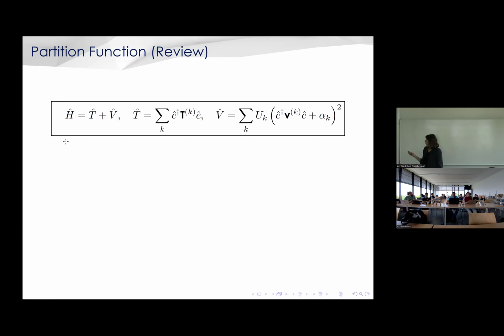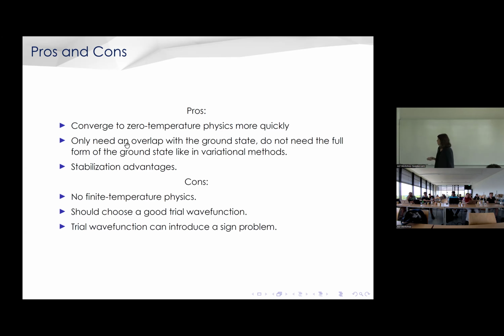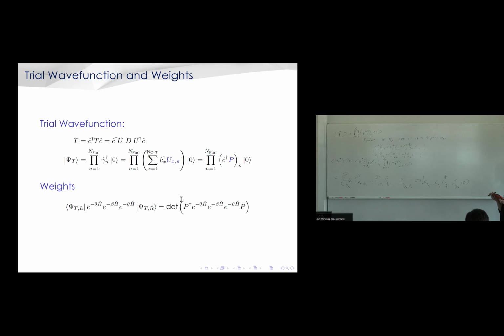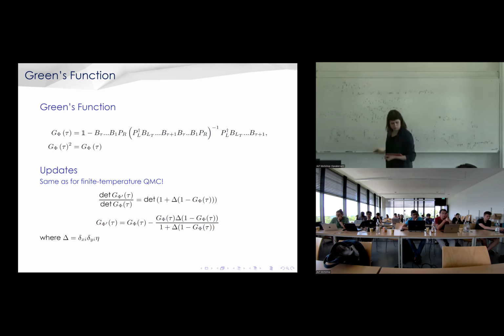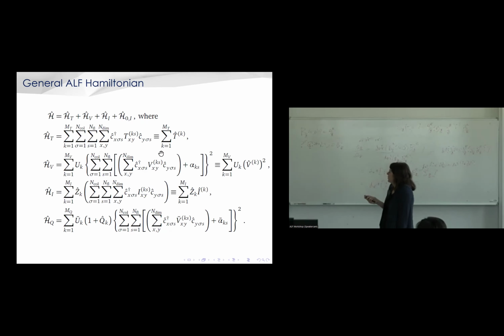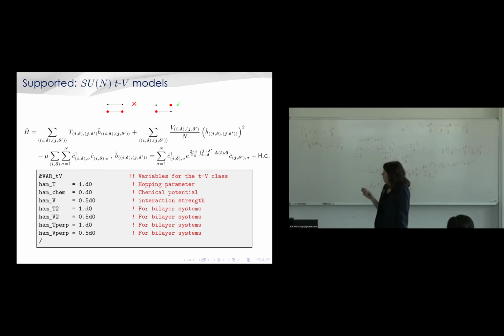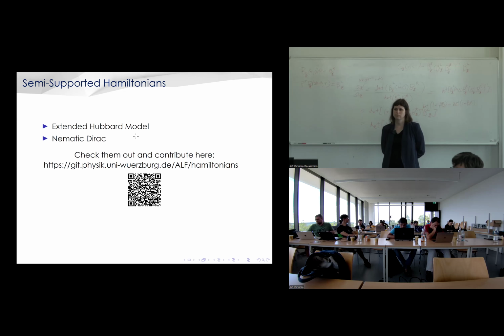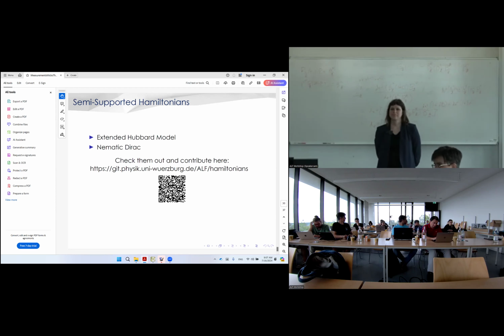Fermion Quantum Monte Carlo — Projective Algorithm & Models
In this second part of hers and Johannes Hoffmann's introduction to Fermion Monte Carlo presented at the ALF User Workshop 2024, Emilie Huffman focus on the projective algorithm and describes some of the models built into ALF 2.6.